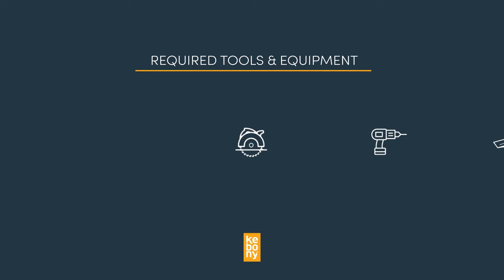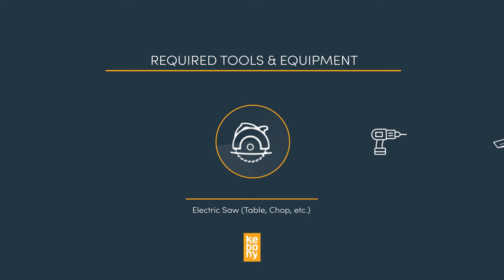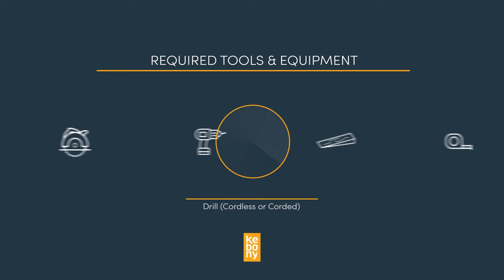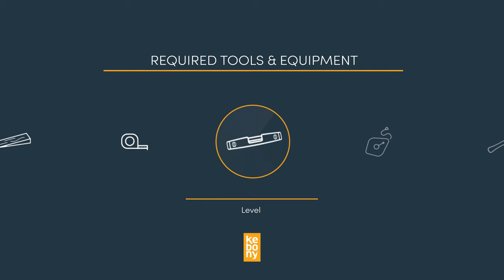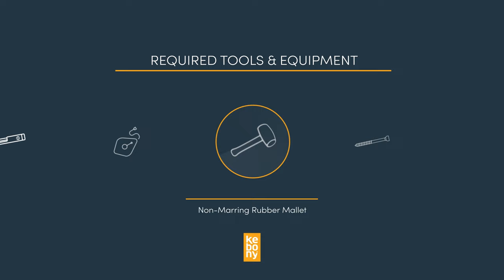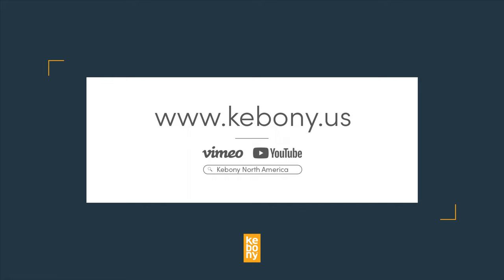Tools & Equipment Needed to Install a Kebony Deck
Tools & Equipment

• A table saw, chop saw, or circular saw with a fine carbide blade
• A corded or cordless power drill with a carbide drill bit for pre-drilling
• Shims for leveling the deck
• A tape measure
• A 48” or longer level
• A chalk line or laser level
• A Non-marring rubber mallet
• #8 Stainless Steel screws or the Pro Plug System for Kebony. You’ll need them to face-fasten the stairs, starter boards, feature picture frame boards, and end boards.
• And, of course, a pencil

If you are using Step-Clip for Kebony, you will also need:

• A 15 degree coil roofing nailer
• A Utility knife

If you using the Pro Plug System for Kebony, you will also need:

•The Pro Plug Tool for Wood
• A water clean-up wood glue that will fit the Pro Plug Glue Nozzle
• 100-120 Grit Sandpaper
• A source of compressed air